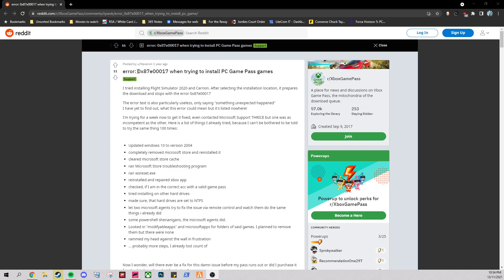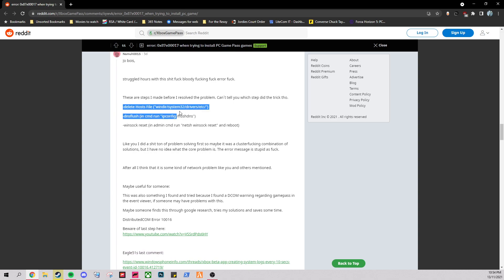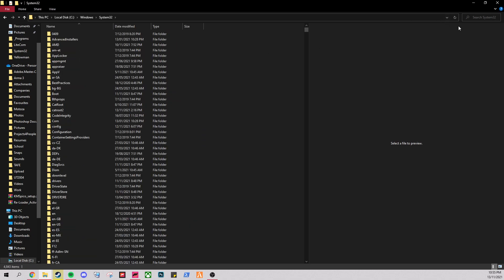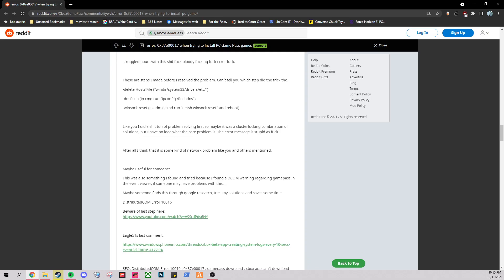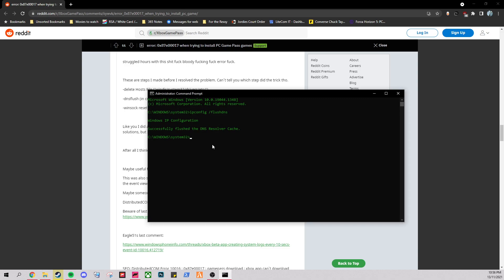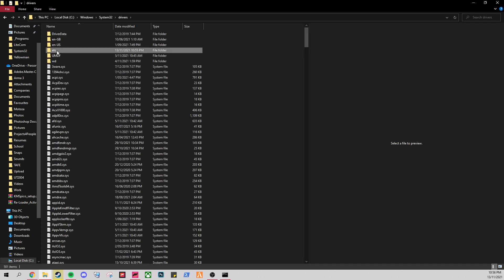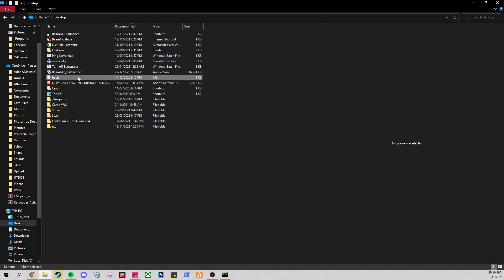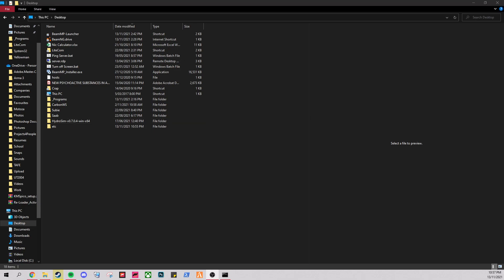Fix Xbox Gamepass/Windows Store Error 0x87e00017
If you've run out of things to try for this error, this video is the one for you.
Usually Xbox Gamepass and Microsoft Store errors when downloading games and apps can be fixed by resetting the Windows Store, doing an SFC /scannow, however this error was quite a tricky one to fix and there was almost no documentation online that provided any other repair methods. My friend had this exact issue, and he even had some Microsoft Support reps remote in and try the same steps posted everywhere else, however they did not fix the issue either. I had a look and tried some things I knew, but still could not fix the issue. I then stumbled upon this Reddit post

User Namuh0815 provided the following fix:

Step 1: Move "C:/Windows/system32/drivers/etc/" to your desktop. (ignore what I did in the video, I cover this part towards the end of the video)

Step 2: Perform a DNS flush by typing CMD into your Start Menu and right click to Run as Administrator. Then paste the following command: "ipconfig /flushdns" and hit enter. Remember not to paste the quotation marks.\

Step 3: Perform a Winsock reset. In the same CMD window, paste the following command without quotation marks: "netsh winsock reset" and hit enter

Reboot your PC downloading apps and games through the Store and Xbox Game Pass should work!

Thanks Reddit user Namuh0815